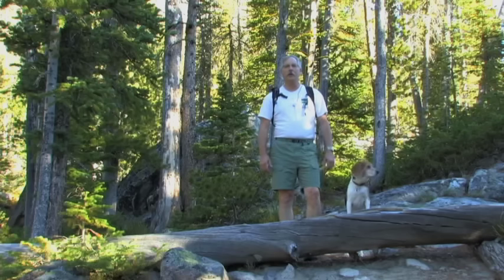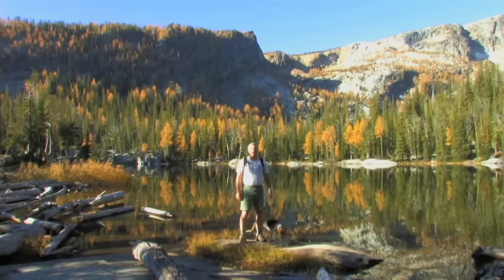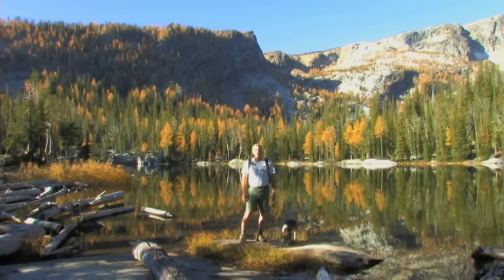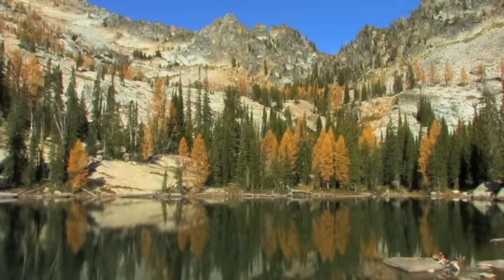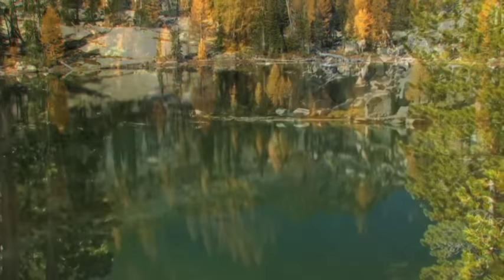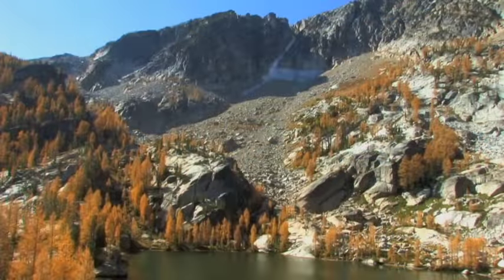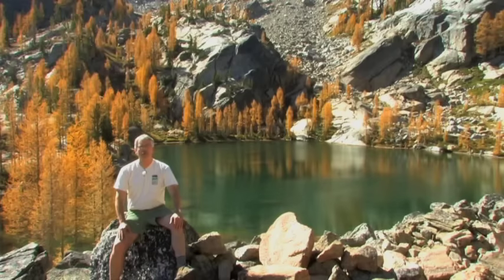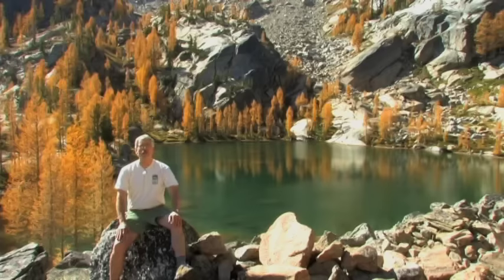Beagle Dog Hikes in Wilderness Area - BEAUTIFUL!!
Jack the Bitterroot Beagle, famous talking dog movie star from Montana, hikes up to Gem Lake in the Wilderness Area of Western Montana.  It was a beautiful fall day, with spectacular colors reflecting from the lakes.